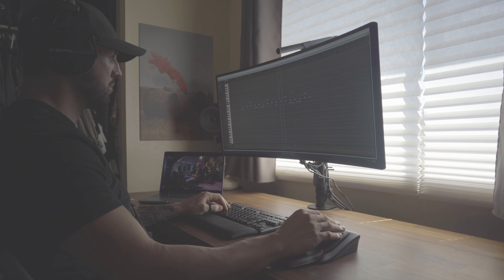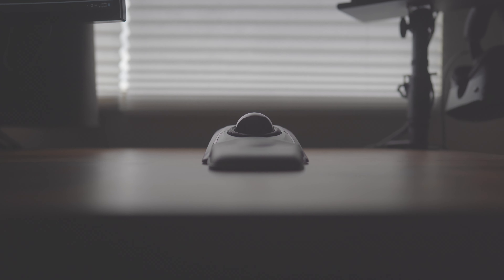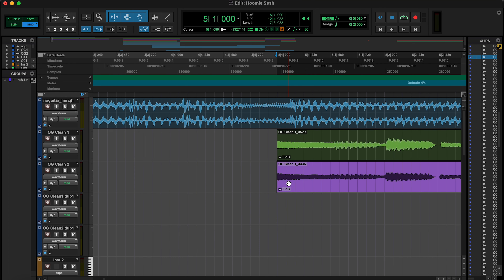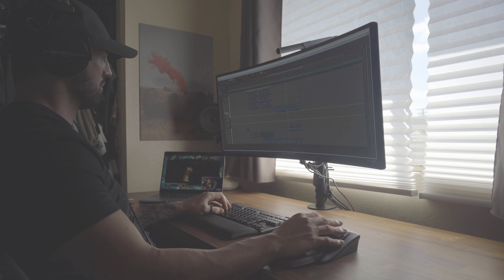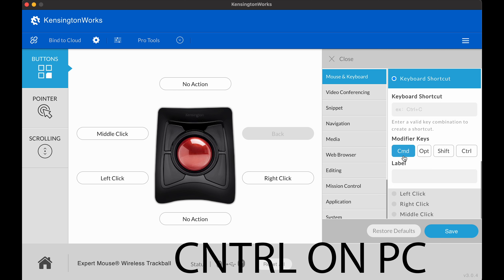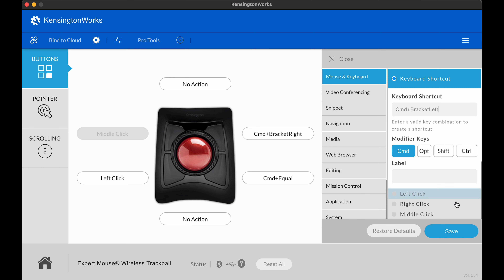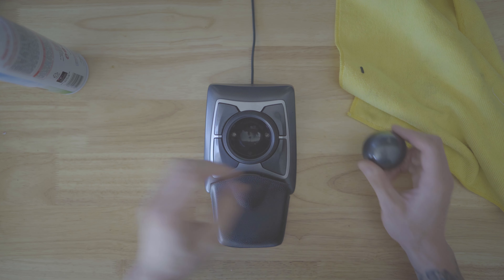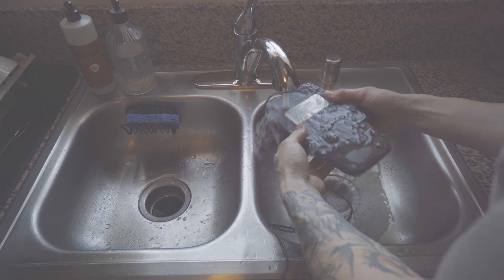How To Become A Quicker Editor Overnight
Hello again friends, hope you're doing well. Today I present to you a new TrackBall Tutorial specifically for Kensington Trackballs. Cheers :)

Kensington Trackball:

tylerhacker.tech

Thank you to my die hard fans you guys mean the world to me!